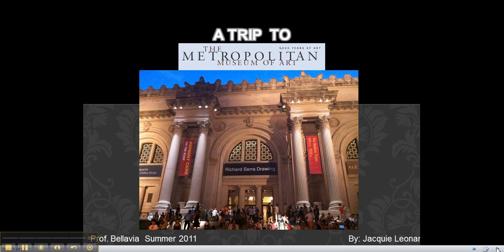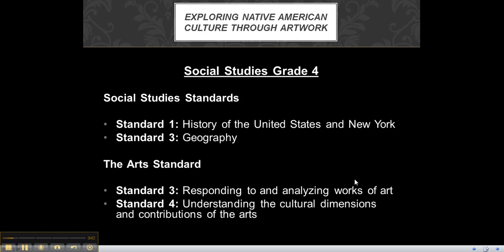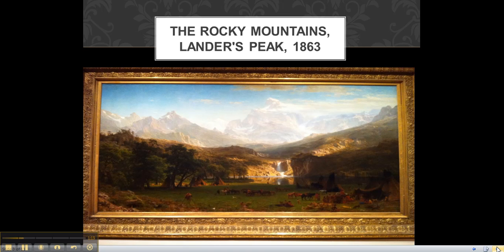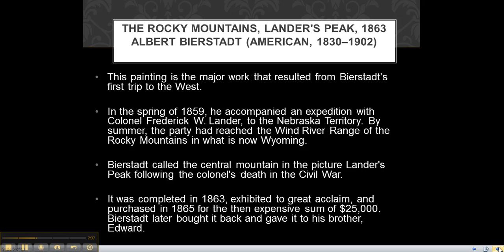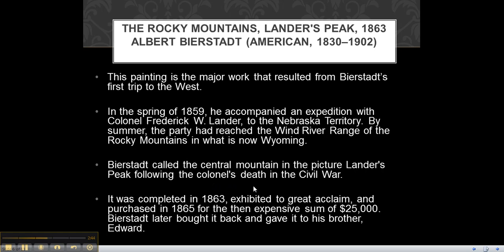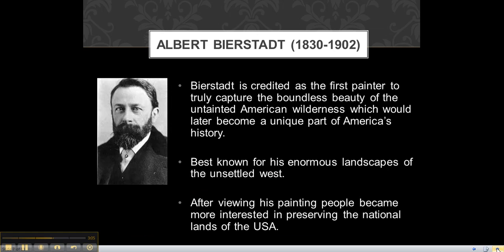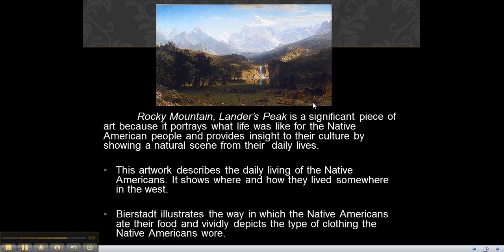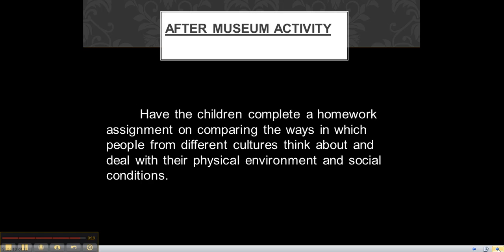MY Met Presentation